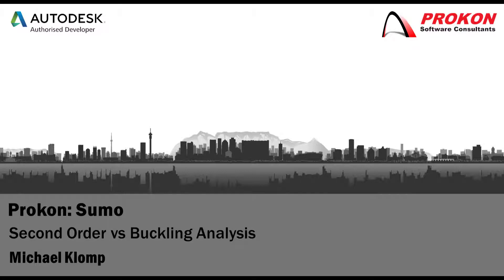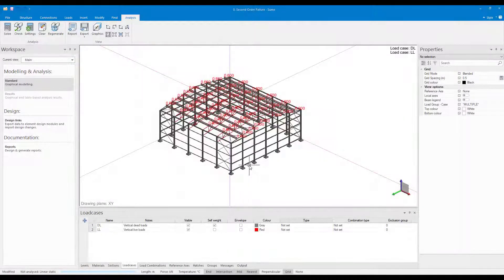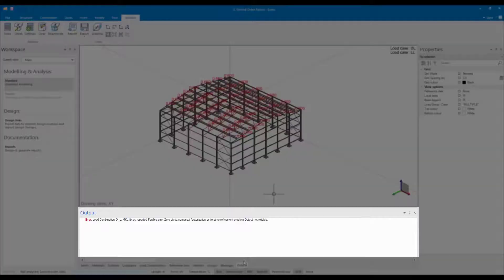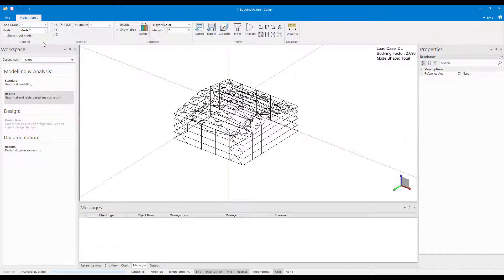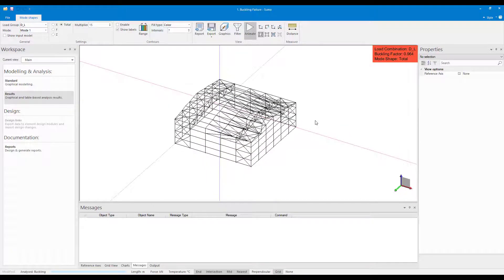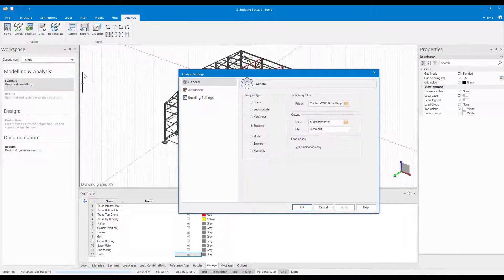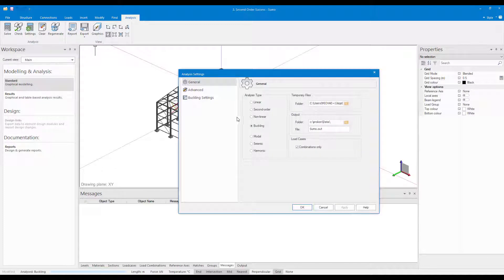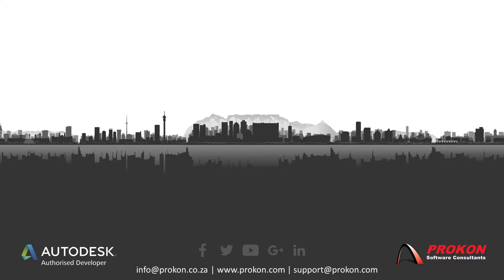Prokon Sumo - Second-Order vs Buckling Analysis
How to address an instability error running a second-order analysis in Sumo.